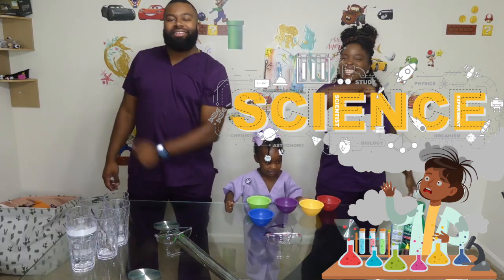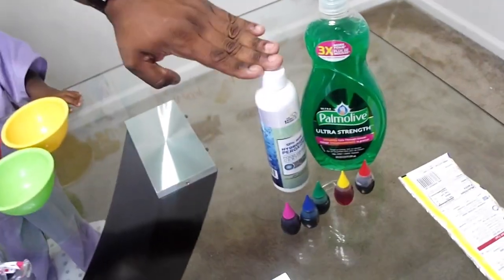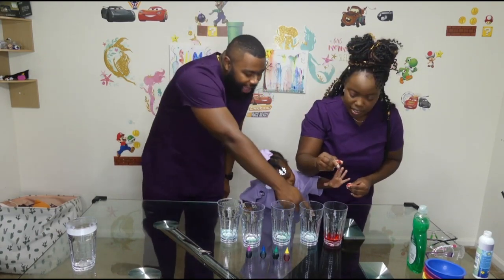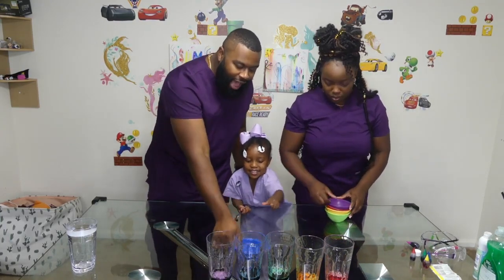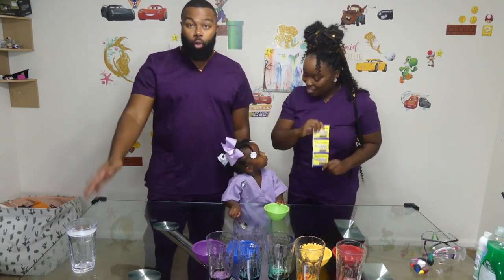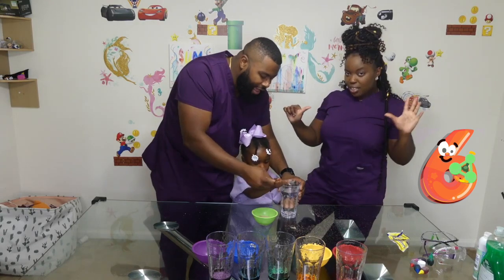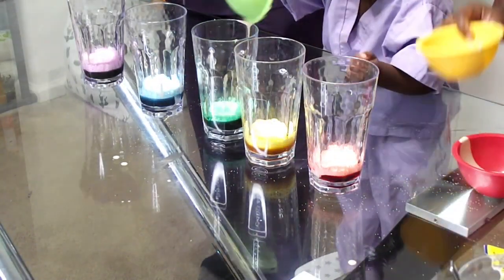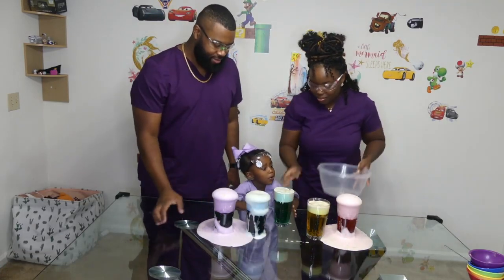ELEPHANT'S TOOTHPASTE? I RAINBOW EXPLOSION I DIY SCIENCE FUN EP. 2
Hello Kreators!

We hope all is well this Friday. Today, we decided to make a little experiment with colors and foam. We make it two ways: first with 12% peroxide, at $25 a bottle, and second with 3% peroxide from our local grocery store.

As we know most people have food grade or skin safe peroxide, we decided to make a foam explosion to liven it up.

Notice we don't let Scientist Leila get too involved with 12% as the higher concentration is a skin irritant. 3% peroxide can cause skin irritation in high volumes so remain vigilant (plays heroic music).

We hope you enjoyed this trip to the science lab!